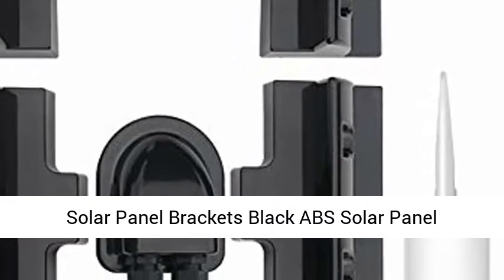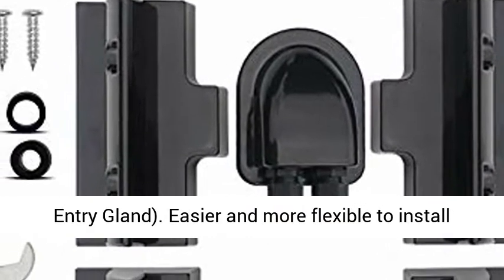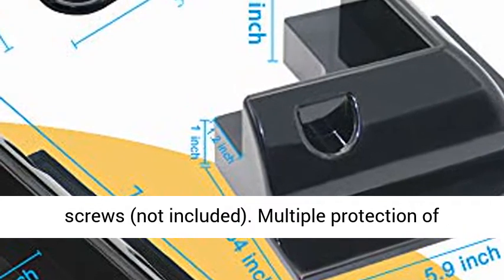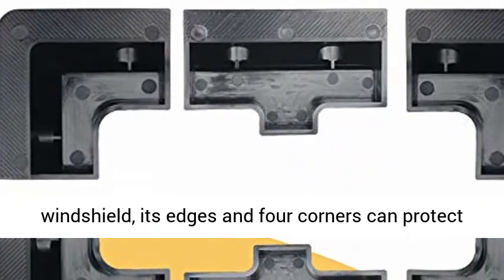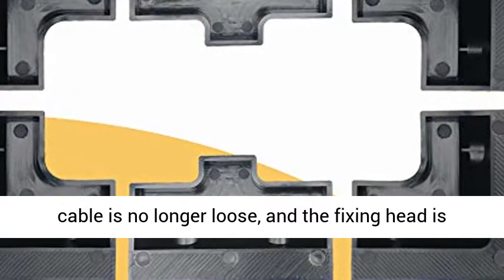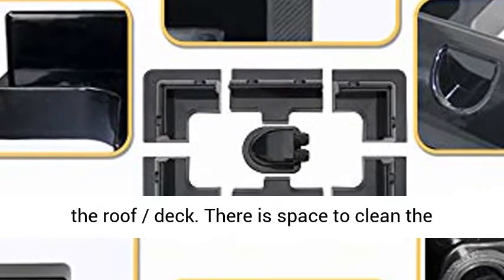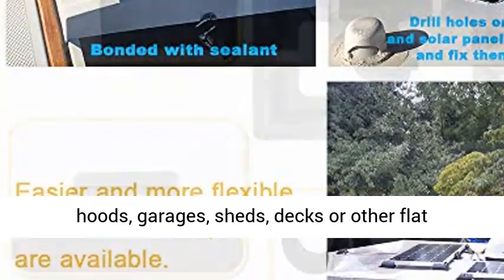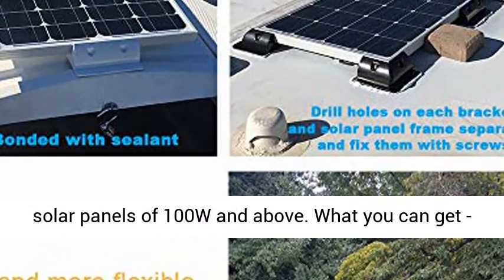Solar Panel Brackets ABS Solar Panel Mounting 7 Drill-Free Corner Bracket Support Kit - Overview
Solar Panel Brackets Black ABS Solar Panel Mounting Brackets 7 Drill-Free Corner Bracket Support Kit for Wood Frame RV Boat Campers Caravans Hood (Corner Bracket,Side Bracket,Cable Entry Gland) - Overview

【Easier and more flexible to install】No drilling is required, as long as it is bonded with sealant (included). If you want more stability, you can drill holes in the prepared holes on the side and fix solar panel bracket with screws (not included).
【Multiple protection of solar panel mounting brackets】 Made of high-strength, UV-resistant and environmentally friendly ABS engineering plastics. Used as a windshield, its edges and four corners can protect the solar panel from damage. PG7 waterproof cable glands are used in solar projects during the wiring process, two sizes of rubber rings, the cable is no longer loose, and the fixing head is no longer loose.
【Good for heat dissipation and cleaning】The strong side support of the solar system, the specially designed height is conducive to ventilation and heat dissipation, and maintains the cooling air gap between the solar panel and the roof / deck. There is space to clean the bracket.
【Widely used corner bracket】Ideal for installation in RVs, campers, caravans, roofs, car hoods, garages, sheds, decks or other flat surfaces (aluminum, wood or GPR materials). It can be used with any aluminum frame solar panel with a side length of 30cm or longer. Perfect for large solar panels of 100W and above.
【What you can get】4 corner mounting brackets, 2 side mounting brackets, 1 waterproof solar cable entry gland, 1 wrench, 2 cable fixing heads, 4 rubber seals, 3 stainless steel Self-tapping screws, 1 sealing glue. POWOXI's 12-month warranty and lifetime technical support, friendly customer service support.

Drill-free
Light, strong and durable
Wide edge
Conducive to ventilation,heat dissipation and cleaning
Protect solar panels
Low maintenance

Slot design
The bottom of the bracket has anti-slip slot, which is helpful for more glue to stick.
Ensure a solid, safe bonding.
Specially designed height
The thick and wide height helps protect the edge of the solar panel from damage.
Allow the solar panel to radiate heat and have a clean space.
You can paste directly with glue or punch holes in the reserved holes and paste them with glue.
Two sizes, special spacing
Two different rubber ring sizes to meet different diameter wires.
The special design makes the fixed head no longer slide.
Widely used
For large solar panels of 100W and above. Any aluminum frame solar panel with a side length of 11.8 inch/30 cm or longer.
Great for RVs, campers, caravans, roofs, car hoods, garages, sheds, decks or other flat areas.
Fix the cable box with screws or glue (Sikaflex 221 Sikaflex 252, 291, dicor seallant).